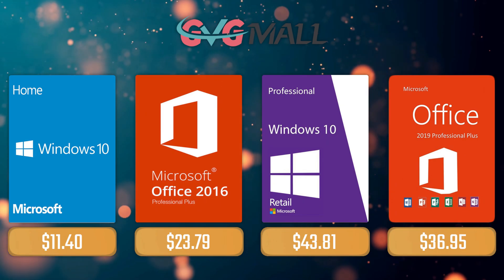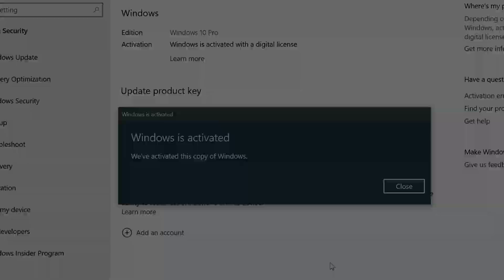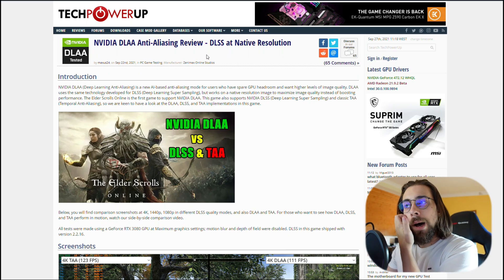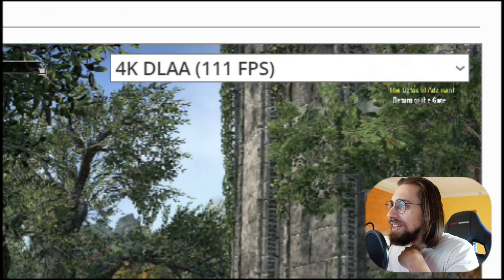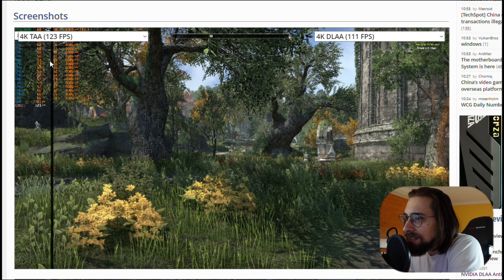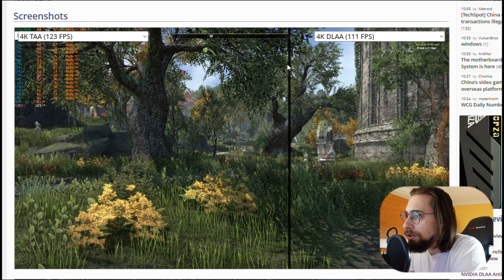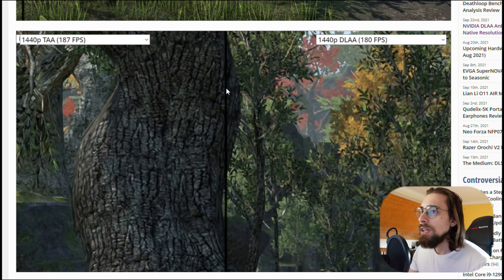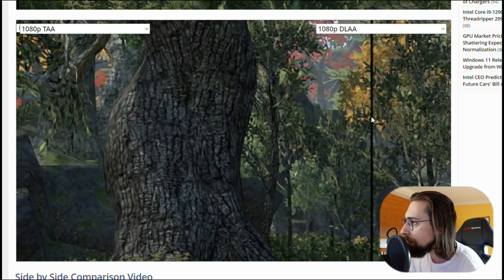NEW NVIDIA DLAA Technology has been tested! Elder Scrolls Online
Today,  With a really fast video showing you my opinion on some tests made with the new NVIDIA DLAA (Deep Learning Anti Aliasing) Technology in Elder Scrolls Online, as presented by TechPowerUP.

00:00 - What is DLAA and Anti-Aliasing
01:52 - Differences presented by TechPowerUp

09:57 - Channel Members
10:17 - More Videos

AMD PC USED for testing:

      CASE: None